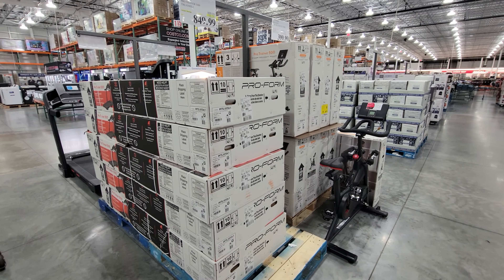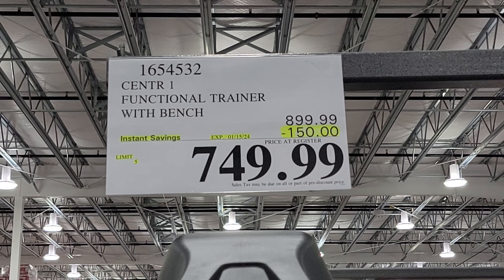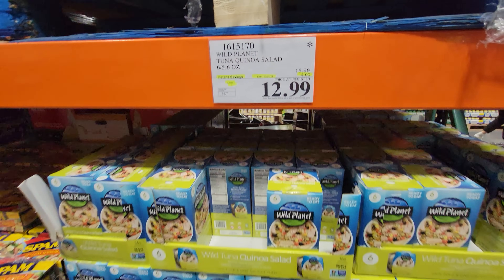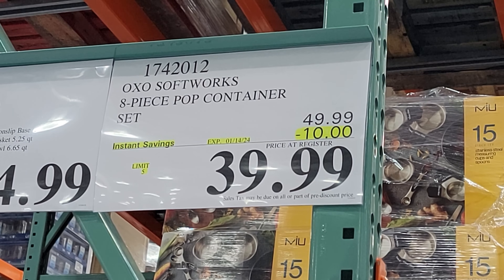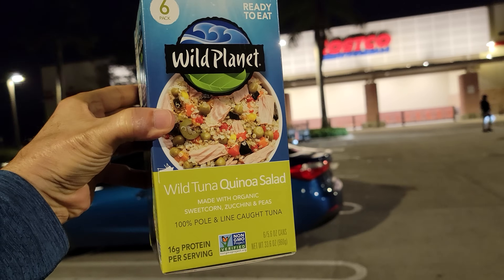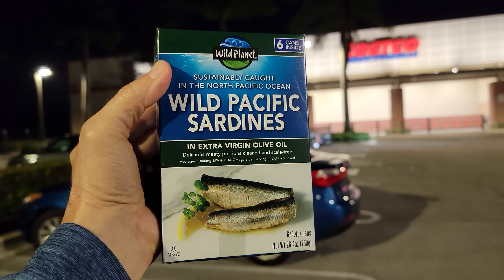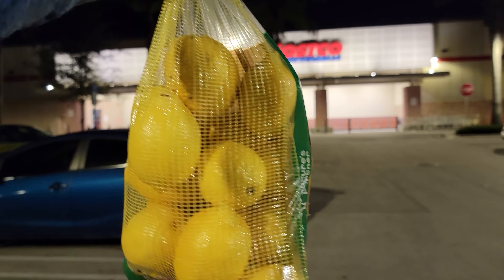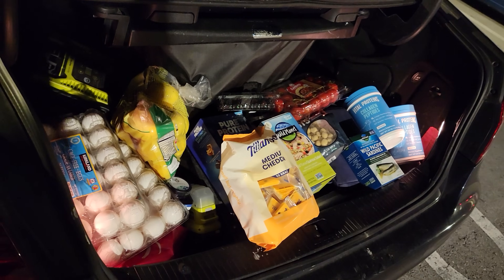Costco SLASHES Fitness Equipment, NEW Flash Sales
Costco just slashed the prices of fitness equipment and a few other deals for January 2024. Jeff Ostroff takes you on a shop with me Costco tour to show you these one-week flash sale deals. You'll also see Jeff's Costco haul of groceries for this Costco January sale shop with me tour.